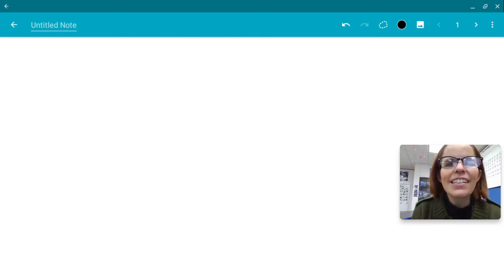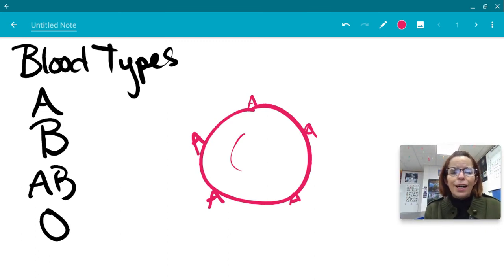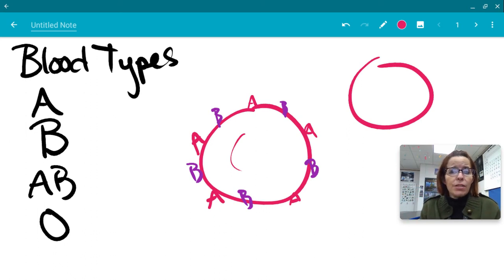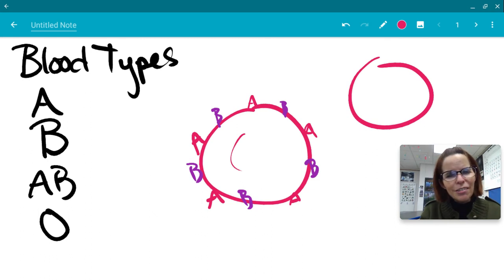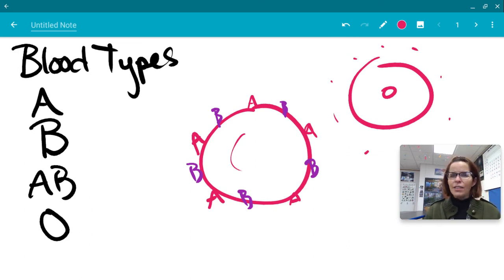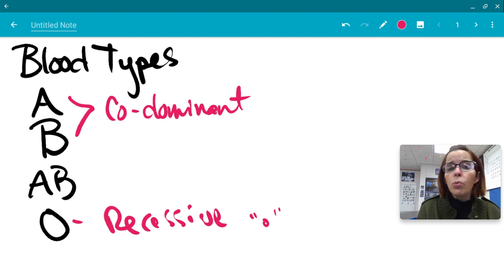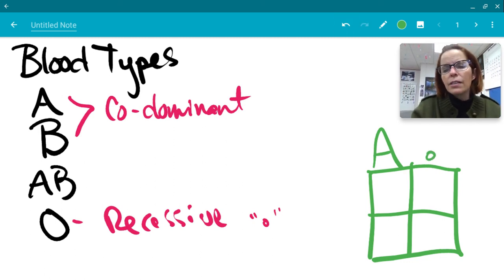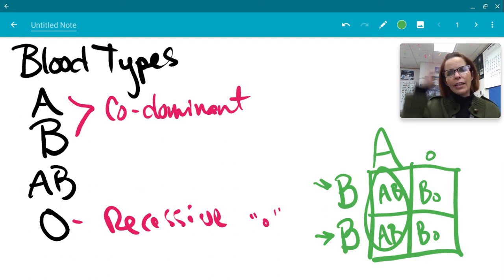Notes: Blood Types (Quick!)